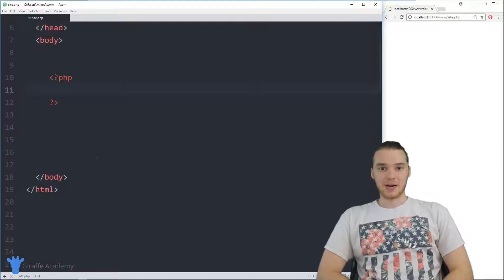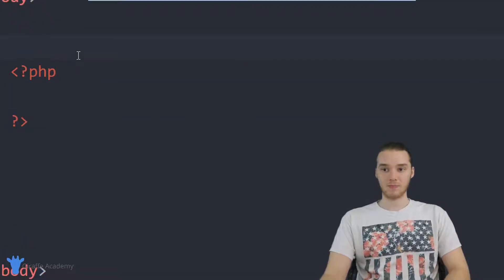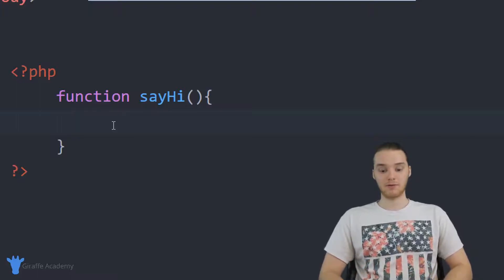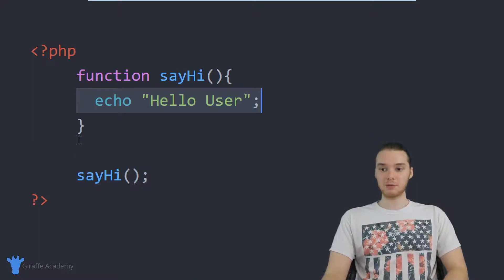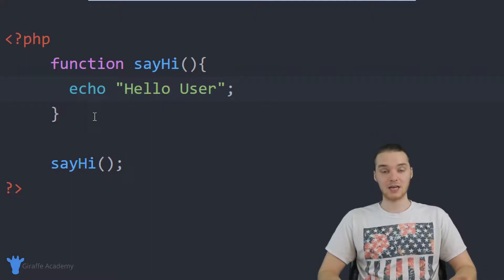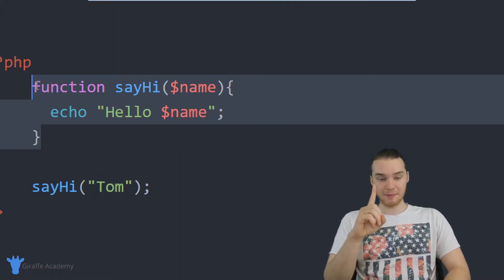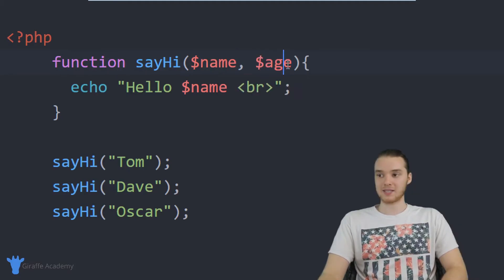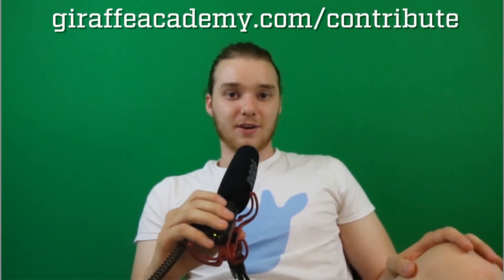Functions | PHP | Tutorial 18